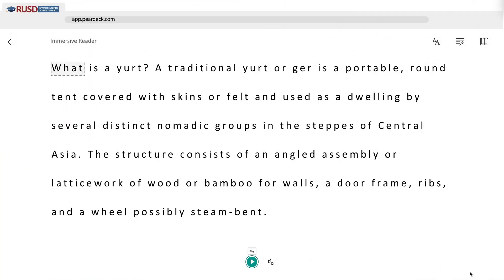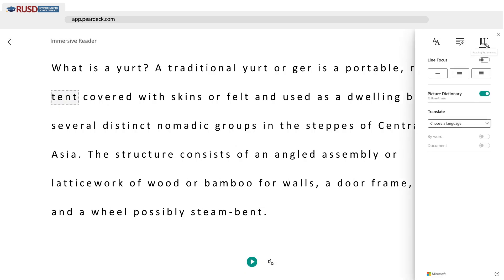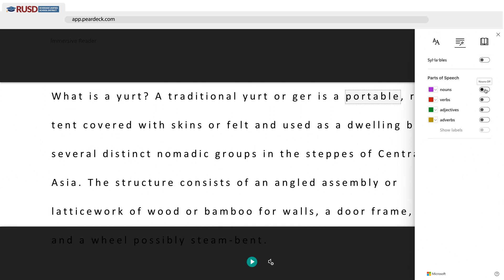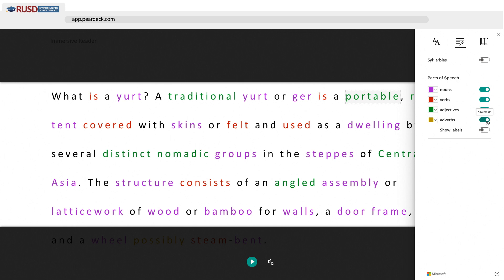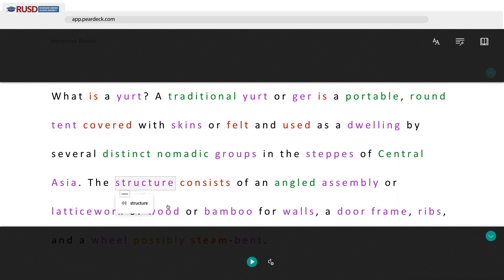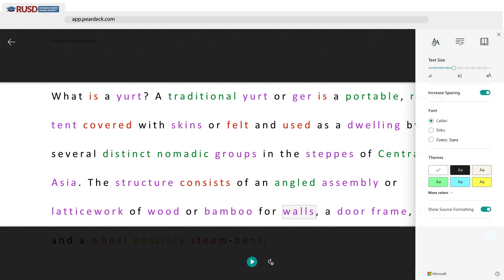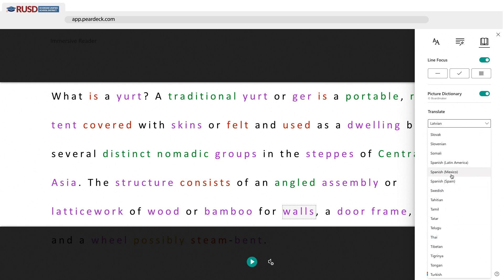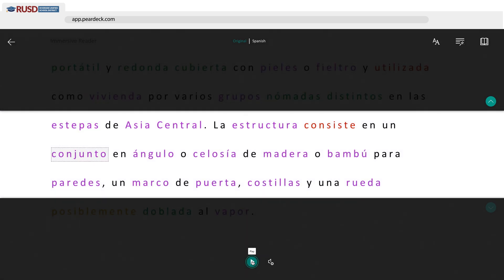Immersive Reader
Immersive reader is a tool that can help struggling learners improve their reading and writing.